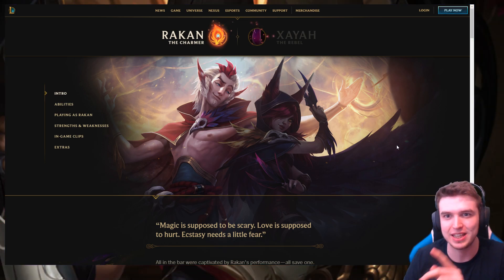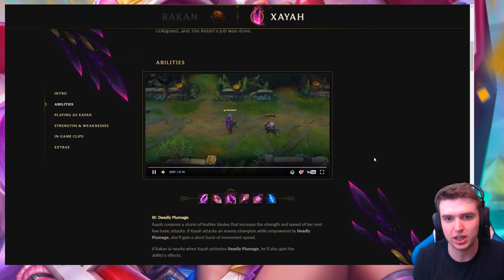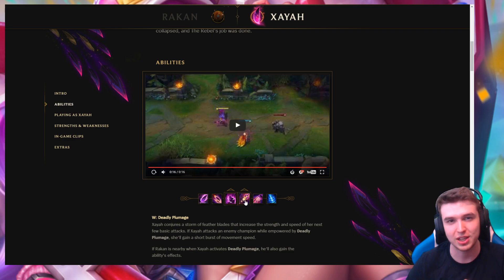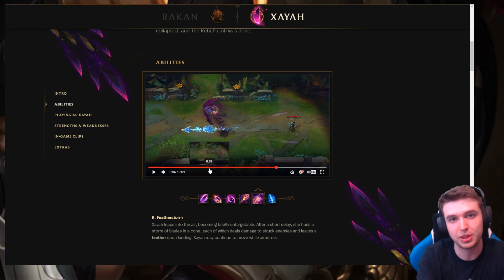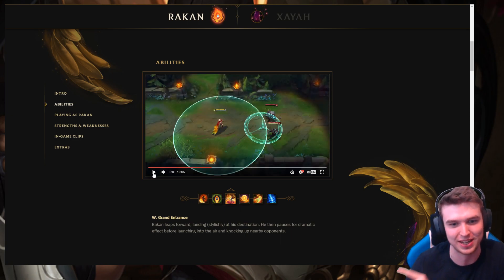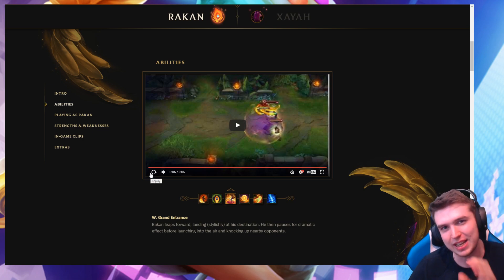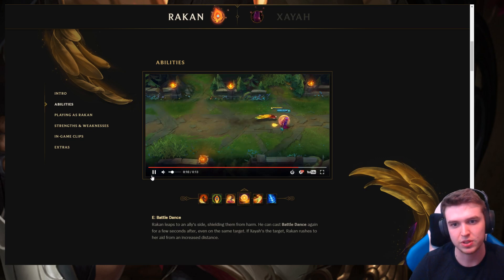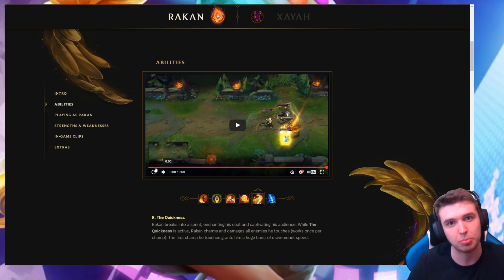NEW ADC+SUPP DUO CHAMPS ABILITIES REVEALED - XAYAH & RAKAN (League of Legends)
A NEW AD CARRY YESSSSS. Comes with a new support who are better when played together!